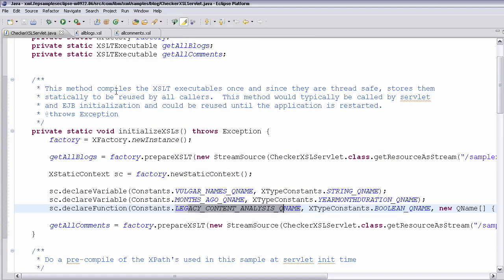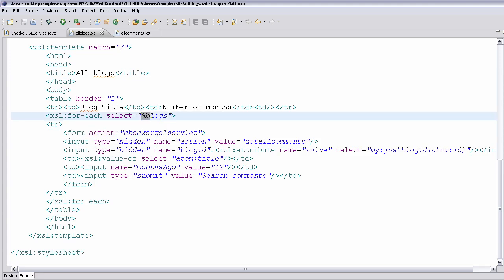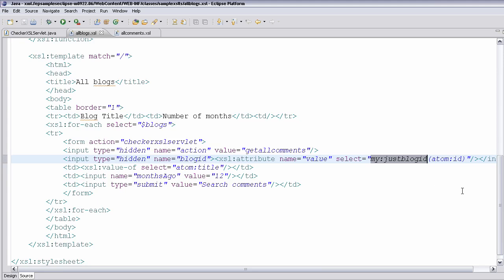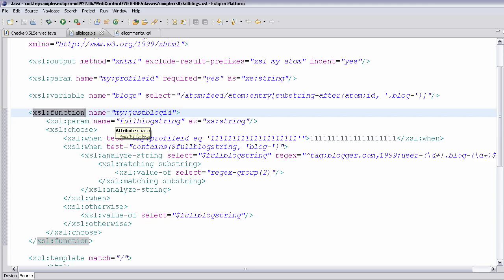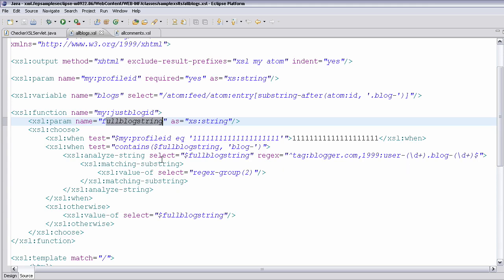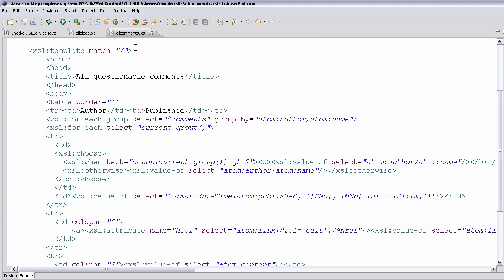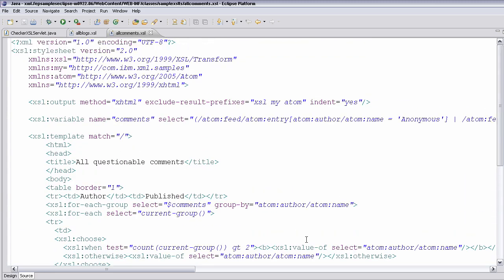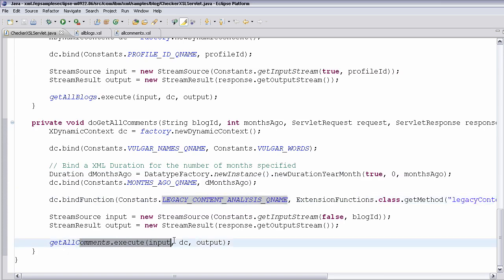WAS XML Feature Pack Demo 3 - End to End XSLT 2.0 - 2/2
This demo shows how to use the new XSLT 2.0 functions and features of the WebSphere Application Server (WAS) XML Feature Pack in an end to end web application.